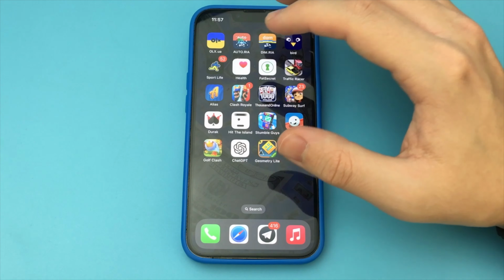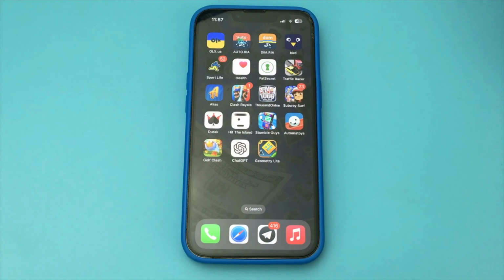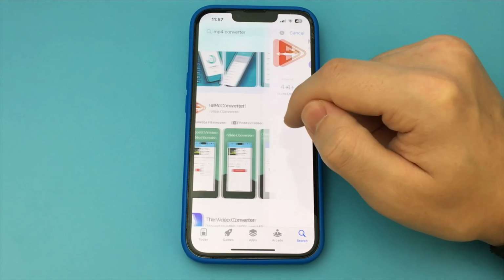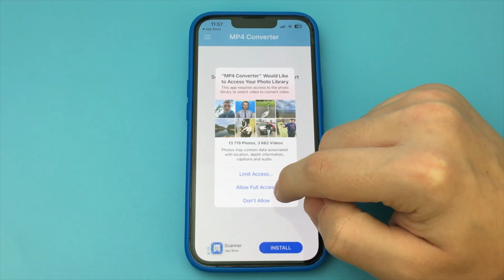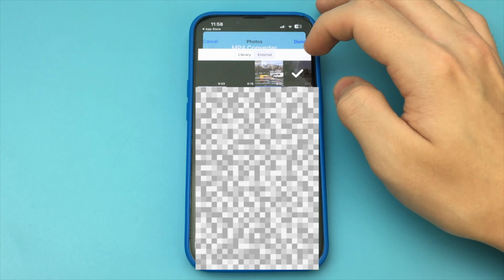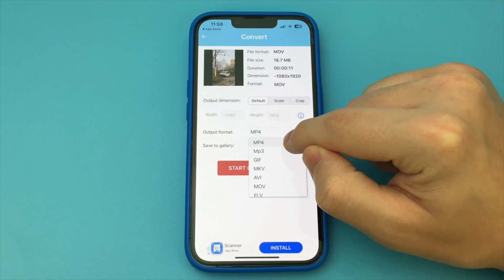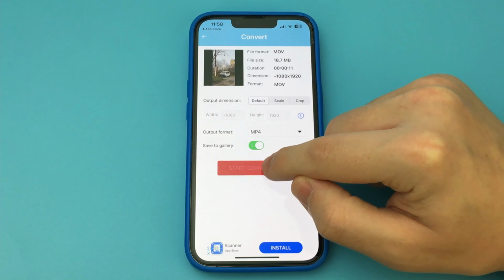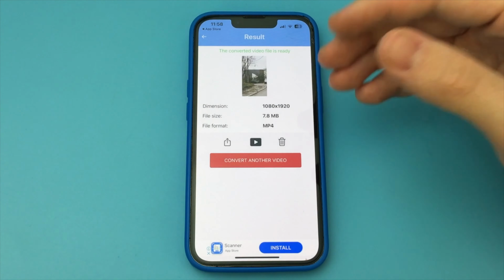How To Convert MOV to MP4 on iPhone | Full Guide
In this video I showed you how you can convert MOV video format to MP4 on your iPhone